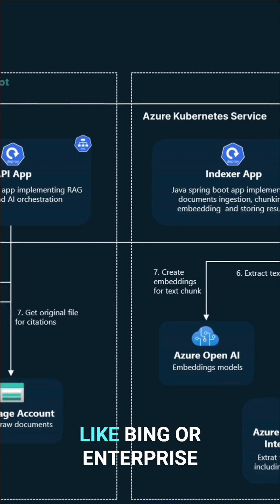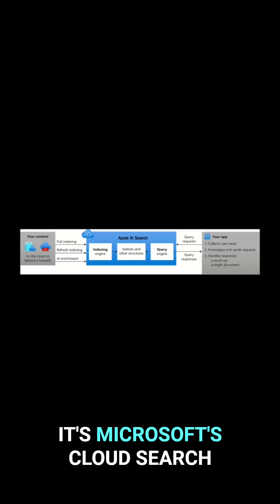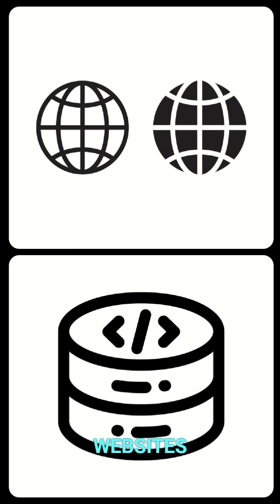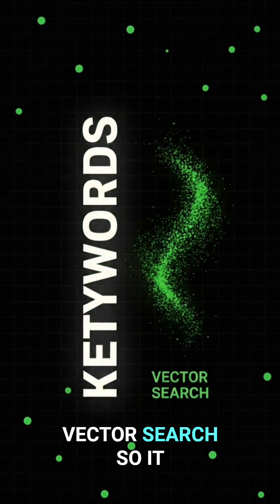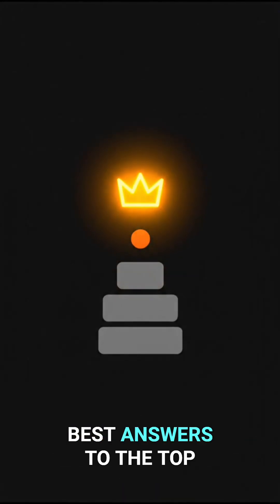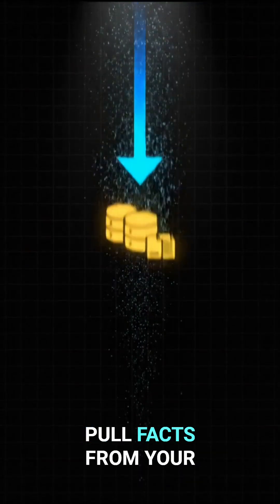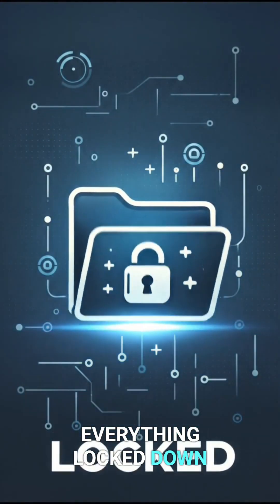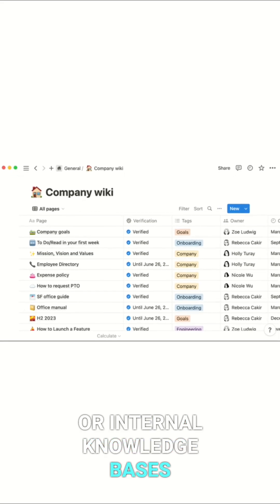What is Azure AI Search? In 60 Seconds!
Ever wondered how apps like Bing or enterprise chatbots instantly find the right answers?
That’s Azure AI Search — Microsoft’s intelligent, cloud-powered search engine for your own apps.
It combines keyword + vector search, semantic ranking, and Retrieval-Augmented Generation (RAG) to deliver fast, accurate, and meaningful results across any data source.